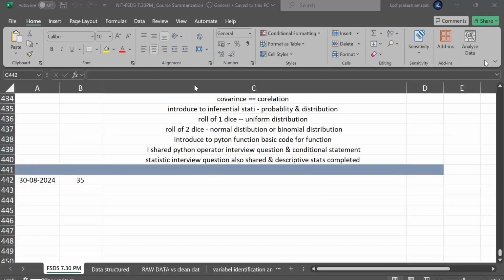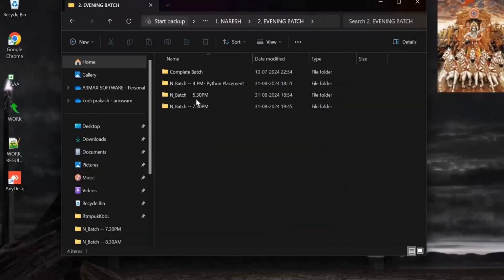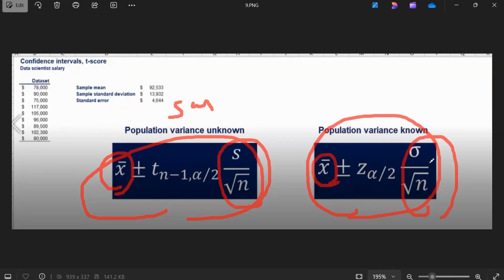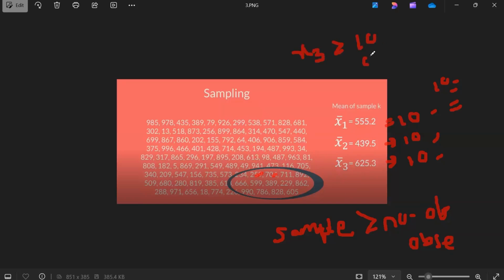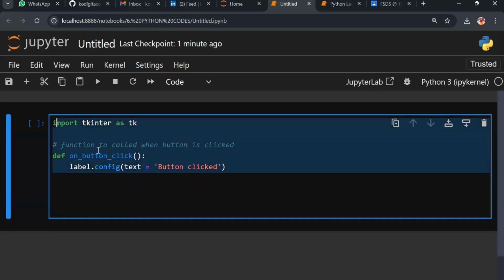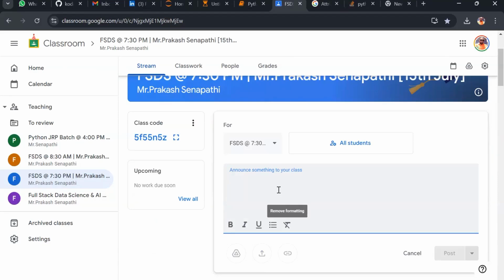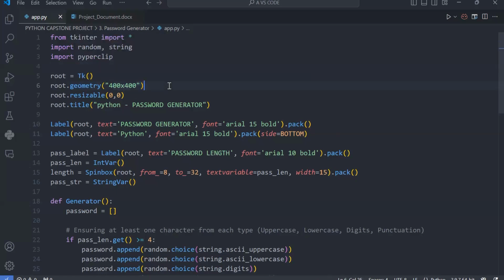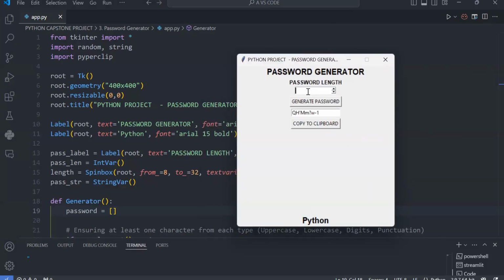35 Full Stack Data Science & AI Tkinter, Password Generator